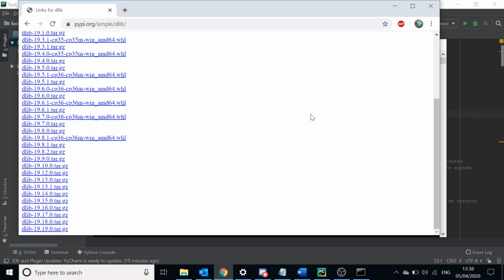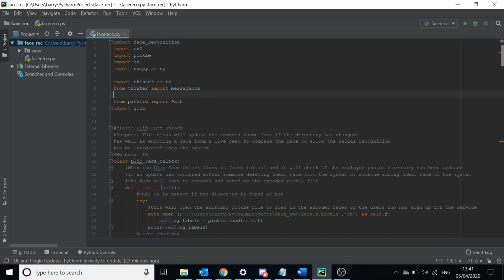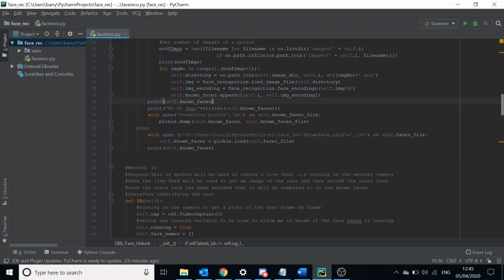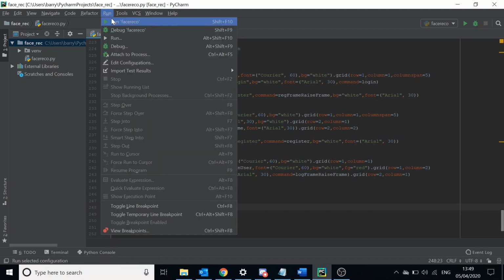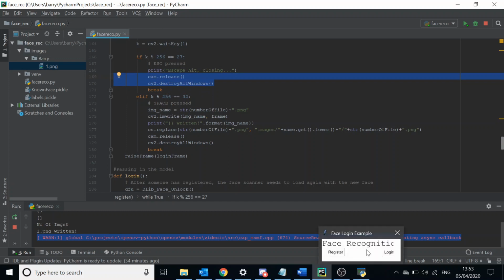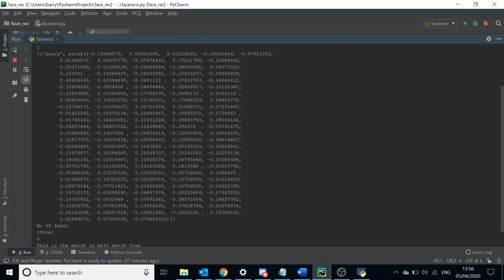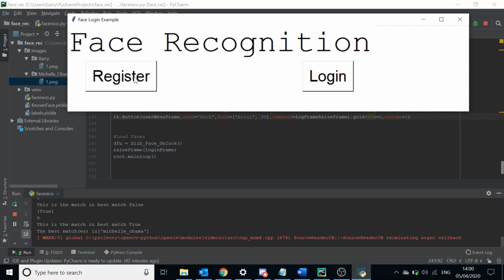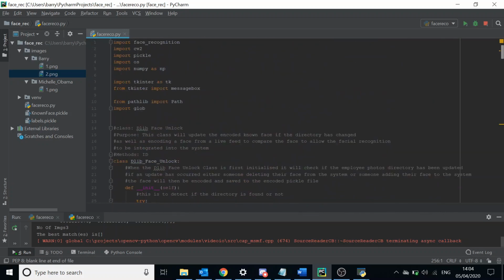Face Recognition Login System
In this video I go over Face Recognition using Python
Search for Face Recognition/facereco.py